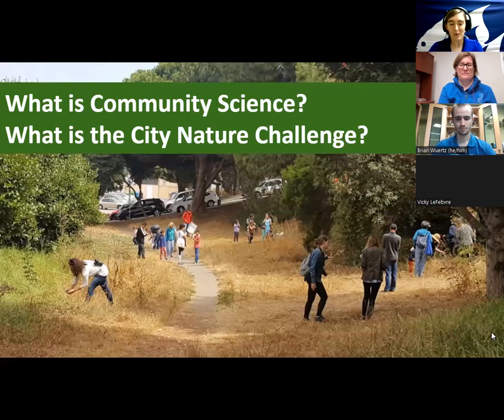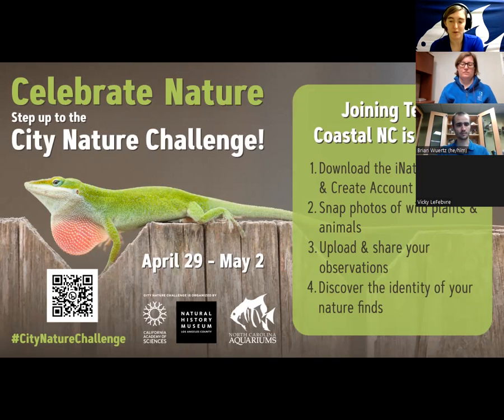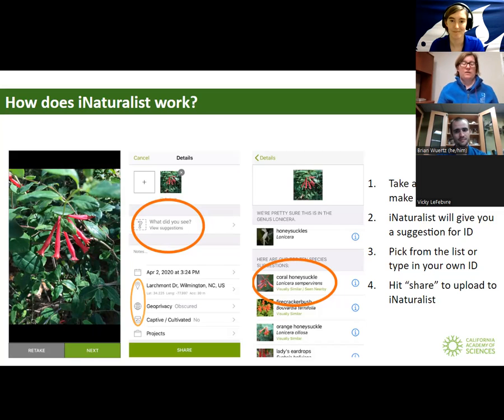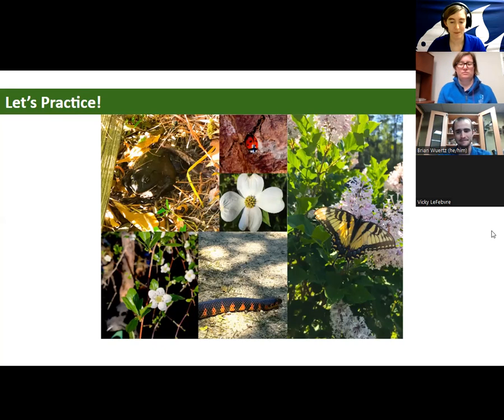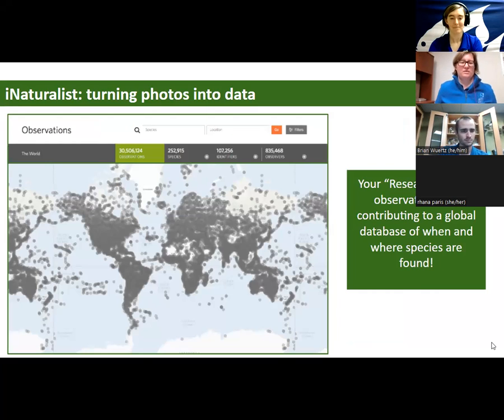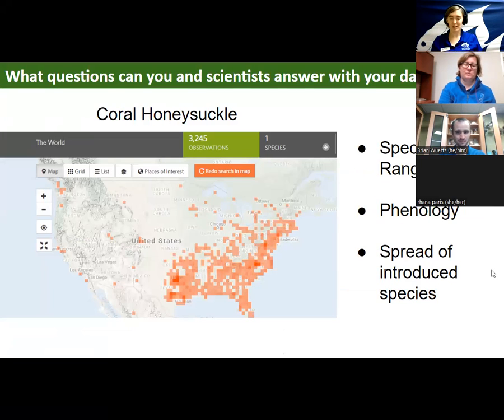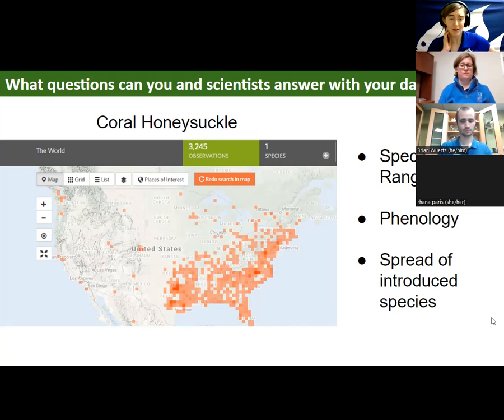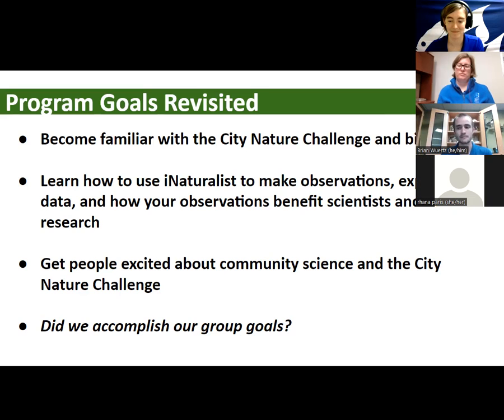Taking Pictures for Science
We shared some tips and tricks for taking pictures of science in our virtual training for the City Nature Challenge which is coming up April 29-May 2. Take a moment to watch and get ready to step up for Team Coastal NC in this worldwide bioblitz.